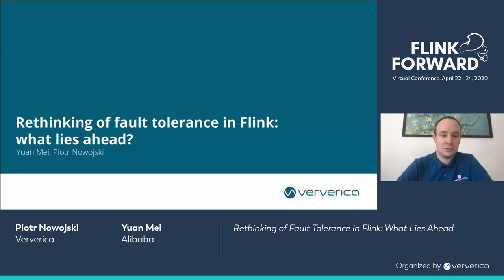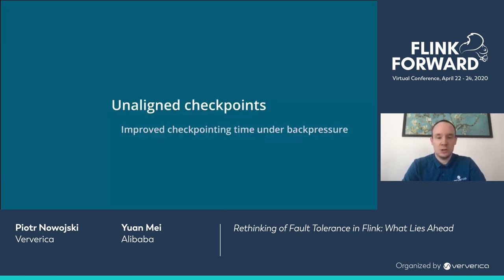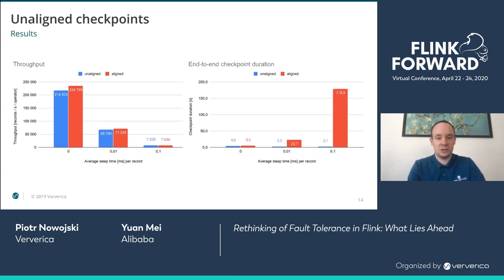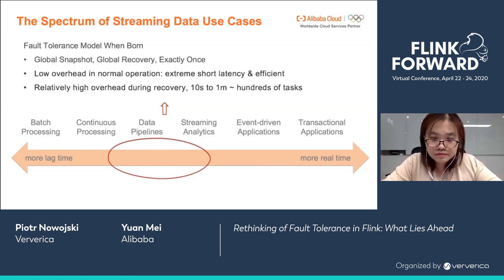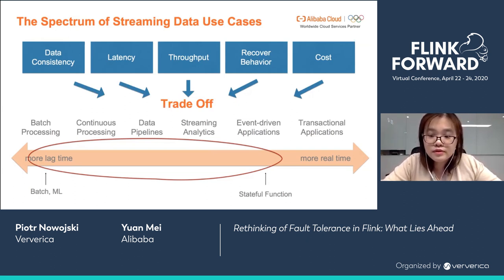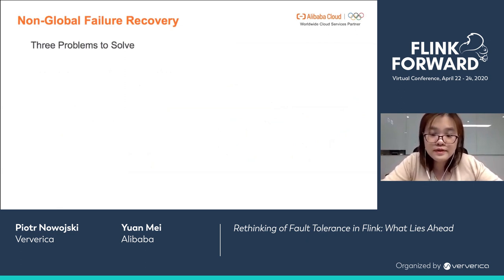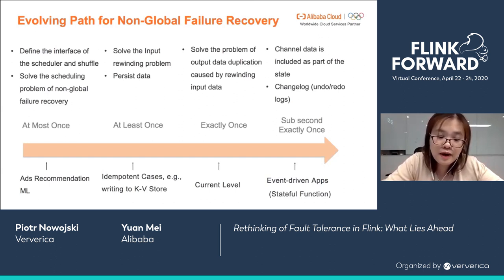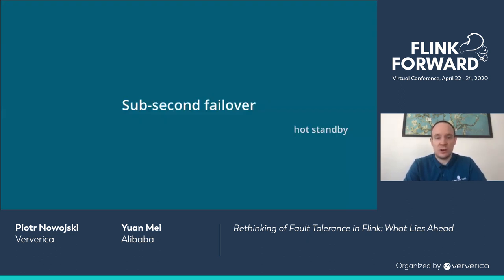Rethinking of fault tolerance in Flink: what lies ahead? - Yuan Mei & Piotr Nowojski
Flink is state of the art streaming processing framework providing exactly-once guarantees, even in case of failures, with low latency and high performance. In this talk, we want to share some of the thoughts and plans to further improve Flink's fault tolerance framework, including: 1). unaligned checkpointing to help produce checkpoint fast under back pressure; 2). more frequent checkpointing to reduce the amount of data reprocessing when rolling back; 3). single node failure recovery to accelerate the process of failover by preventing restarting the whole graph, and 4). sub second failover to support stateful functions We believe you will have a clear understanding of Flink's long term goals on fault tolerance after the talk. If you are interested in big incoming changes under the hood of Flink's high availability story, this is the talk for you!